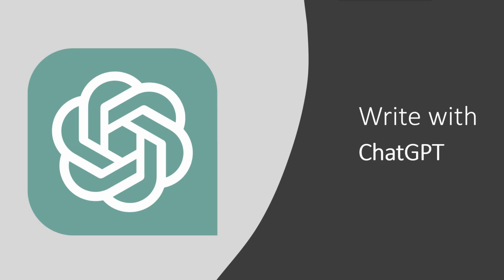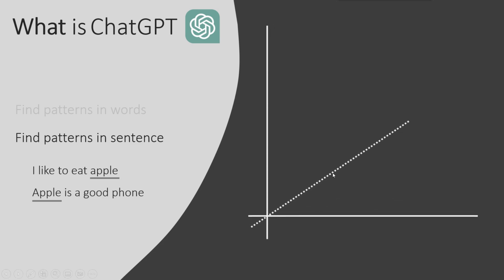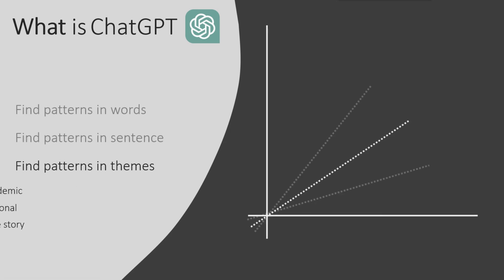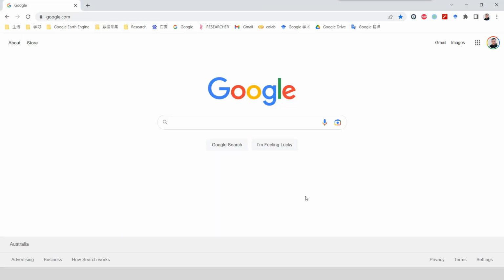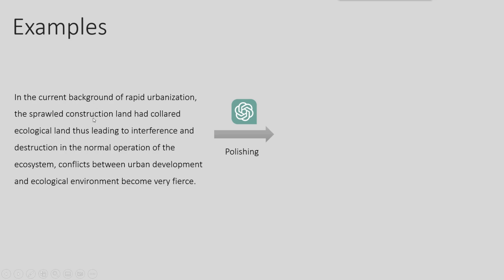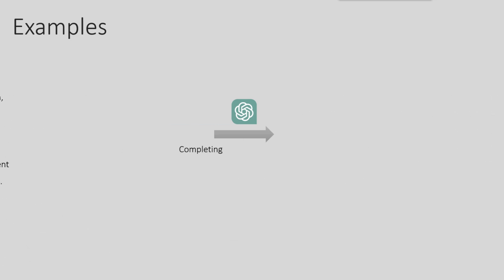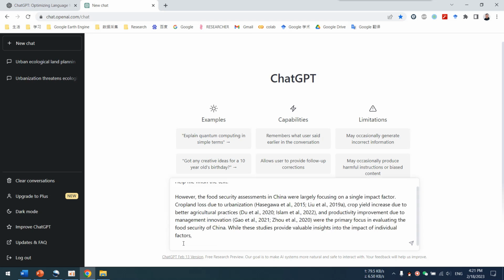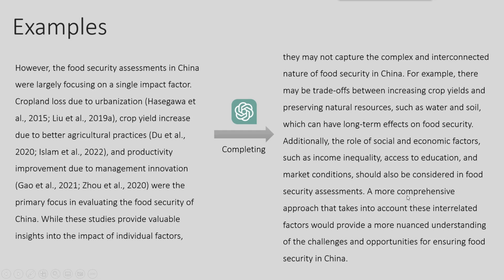A gentle introduction to writing with ChatGPT